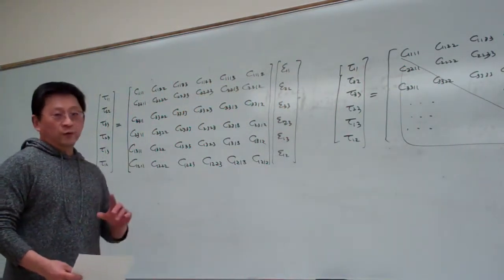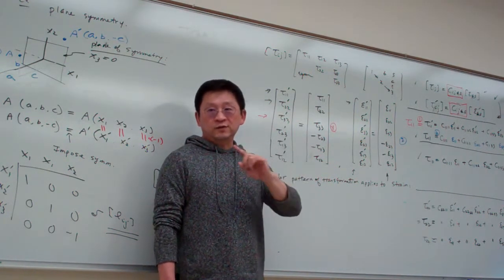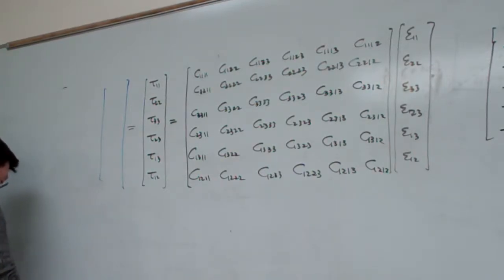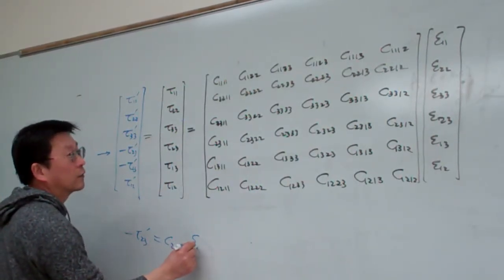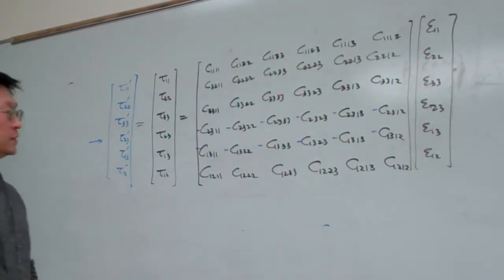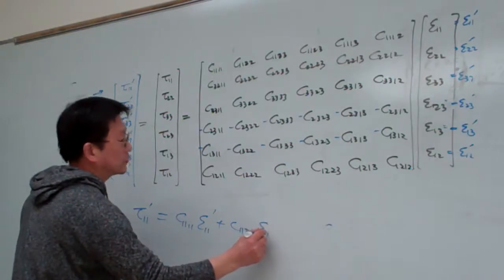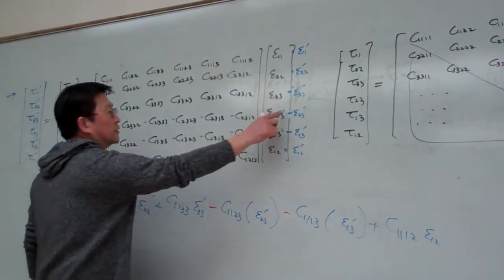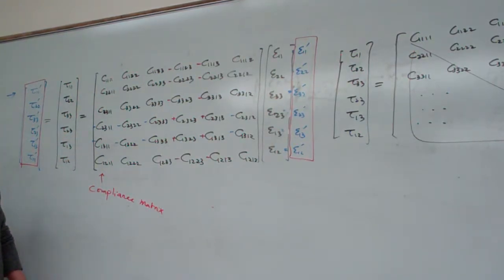16 2 Compliance matrix for material with a plane of symmetry